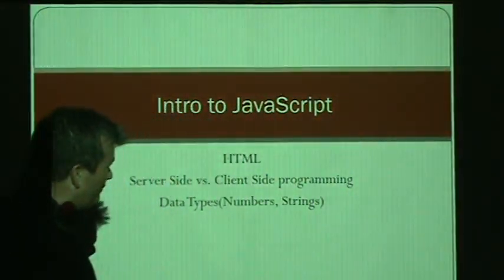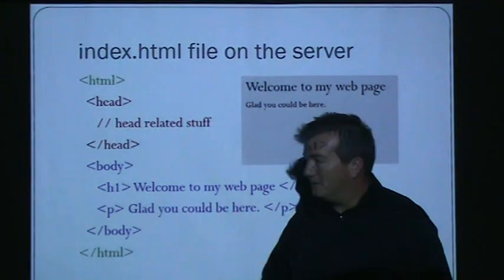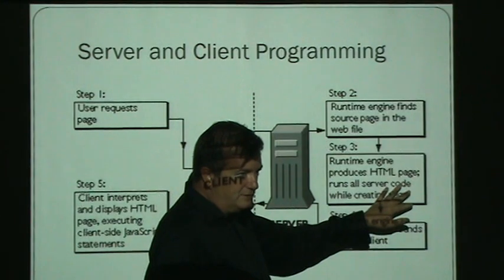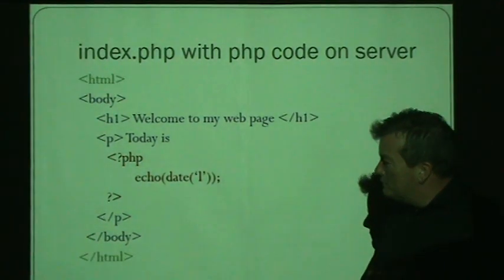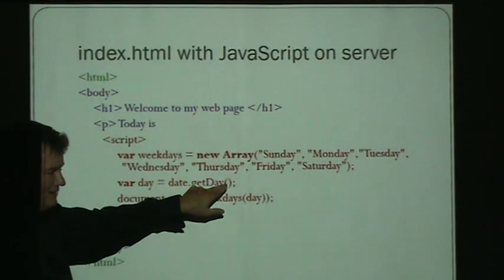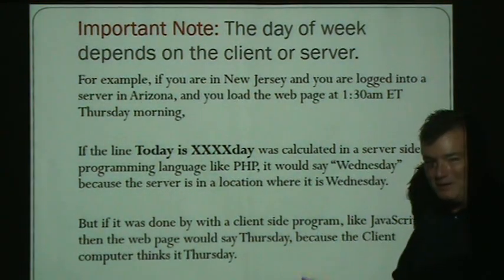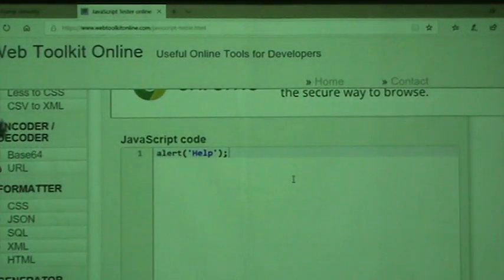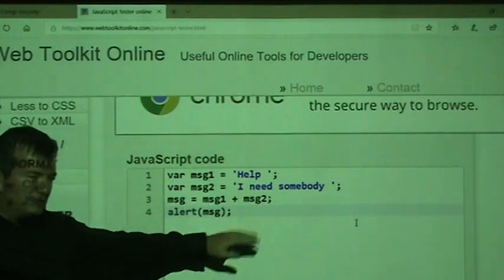intro to JavaScript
Introductions to JavaScript. Server side programming, client side programming